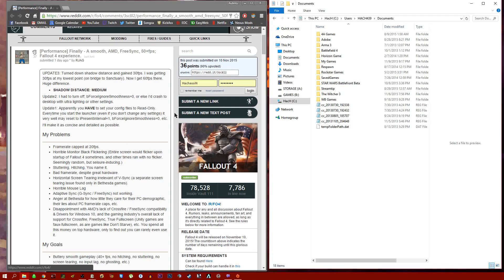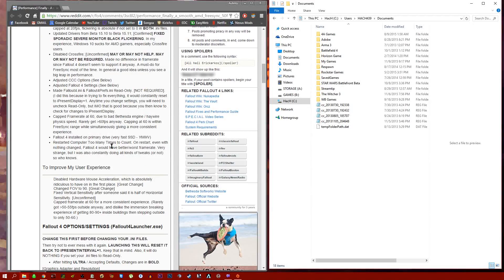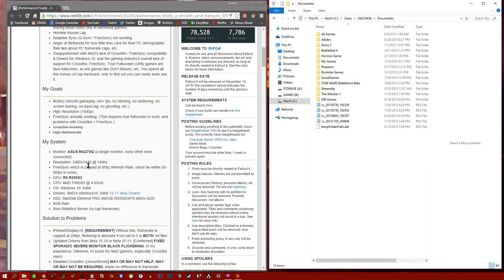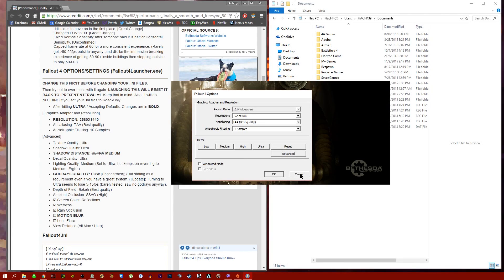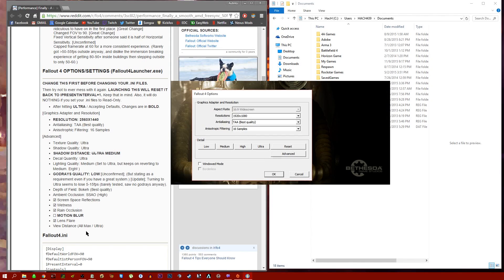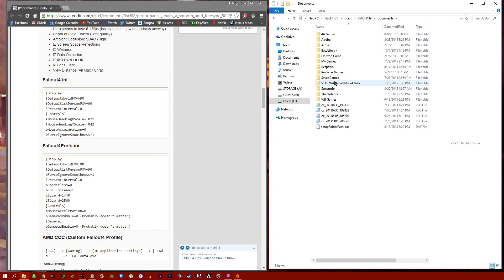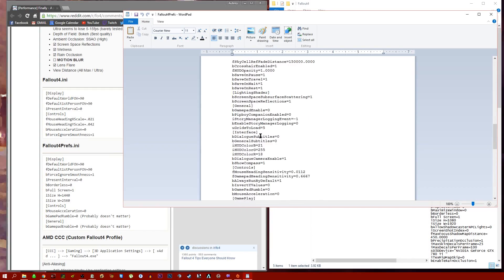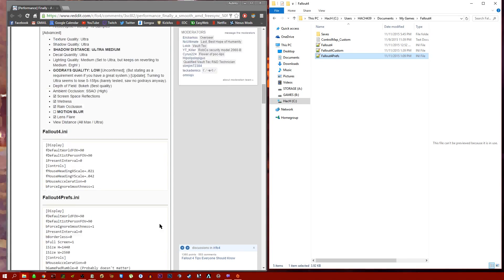Fix Fallout 4 Frame Rate Drop / FPS Drops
Keep in mind this will not fix everything but this will help. There is another issue with frame rate, if you get too high the game will crash. From what I have found and read you have to keep it under 90 fps, that is why I capped mine at 75 fps. It is sad that the game is so buggy, but if these settings help even just one of you my life will be complete and I can go back to chowing down on mother's roach soup.